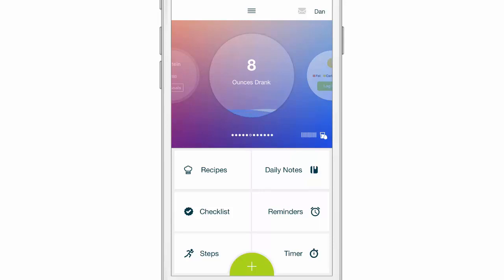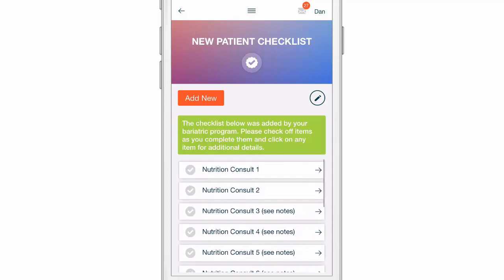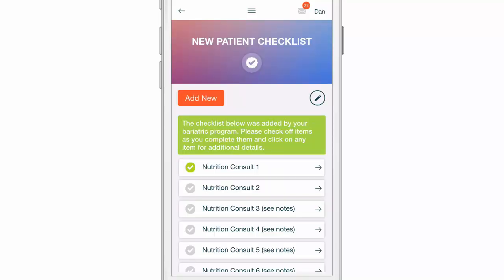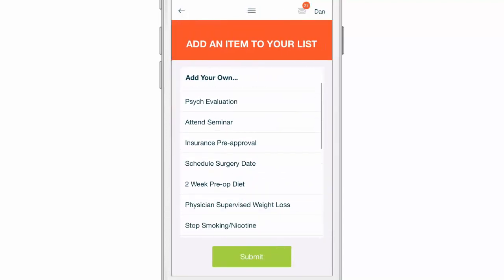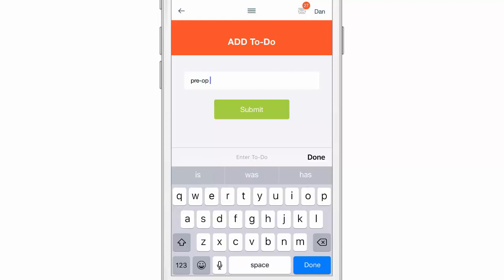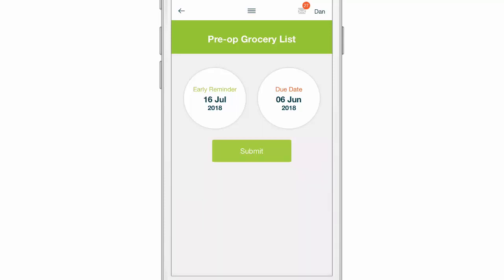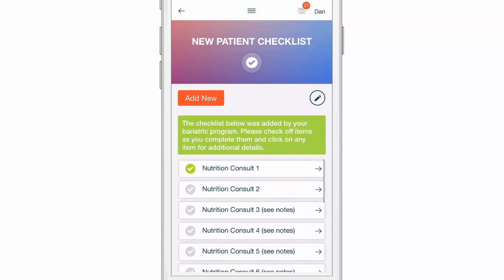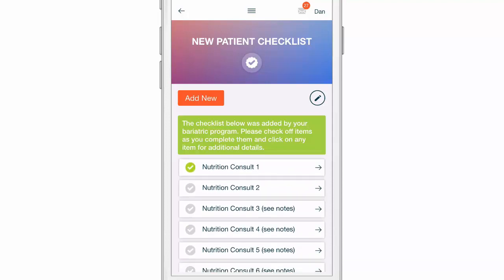Using the Checklist Section in Baritastic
How to use the checklist section in the Baritastic app.